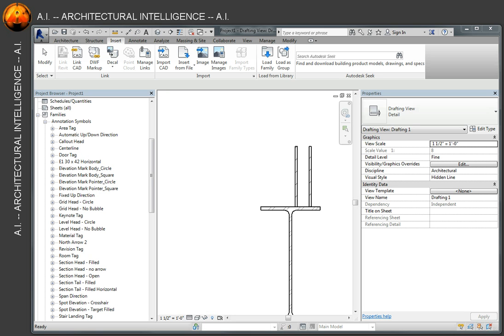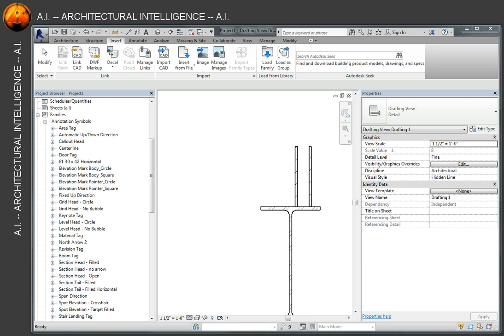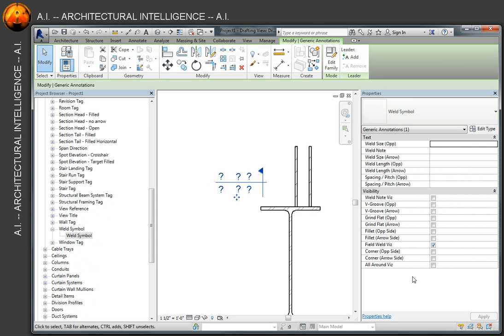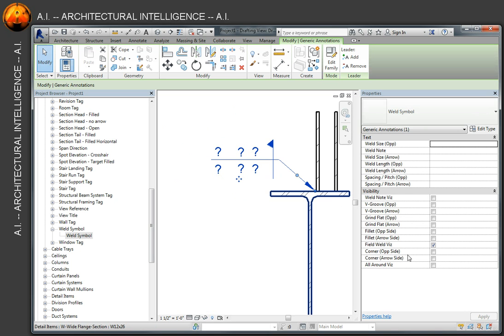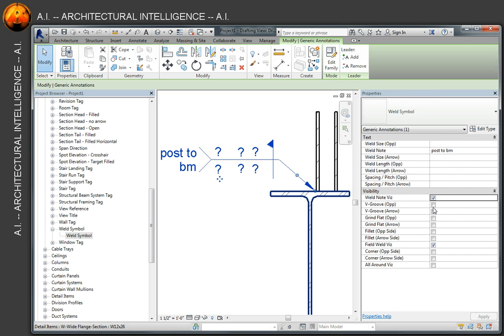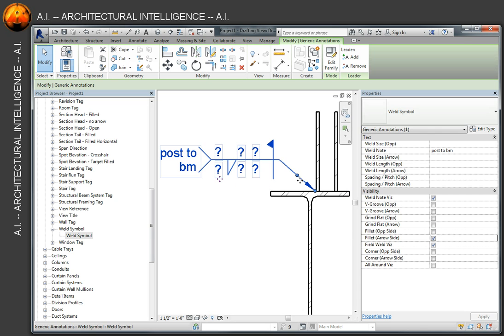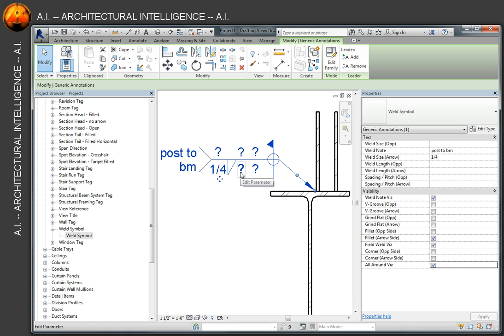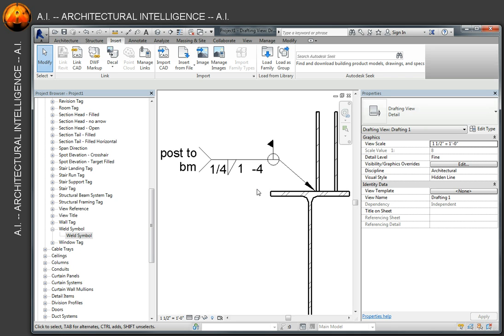Revit Weld Symbol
Revit Family - Weld Symbol : Describes how the Weld Symbol functions.  via the A.I. dropbox